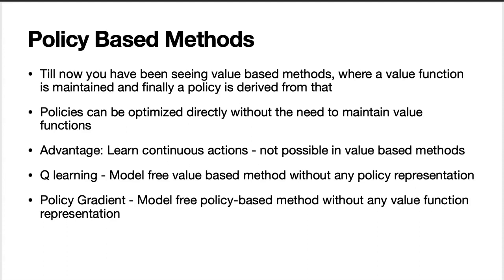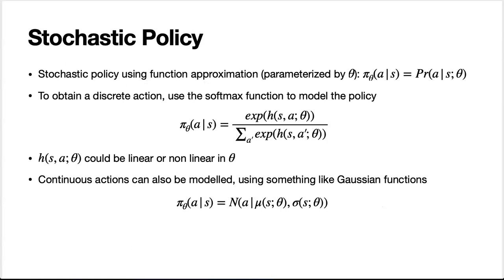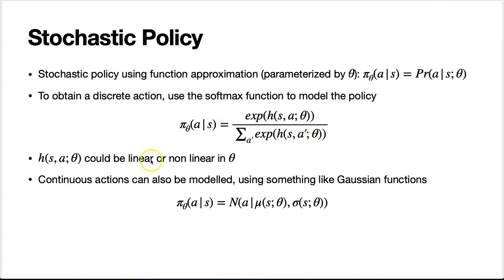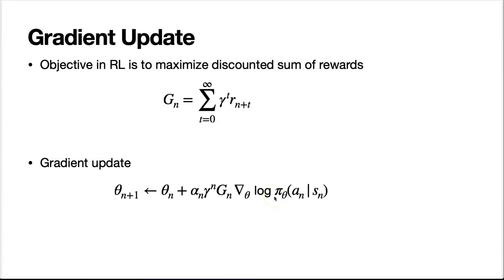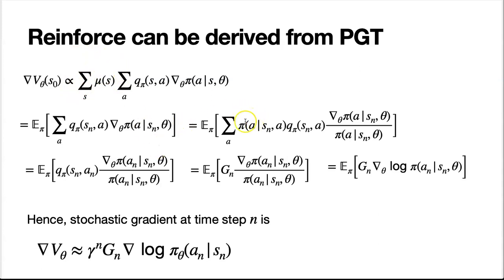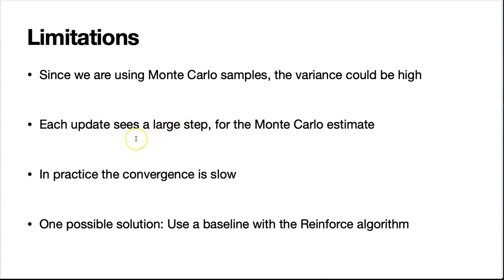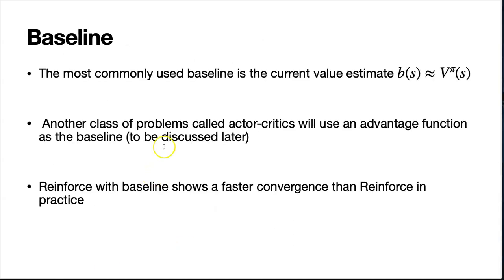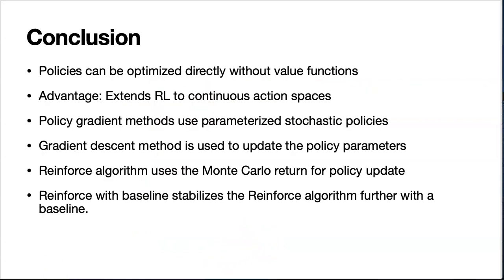Policy Gradient Methods